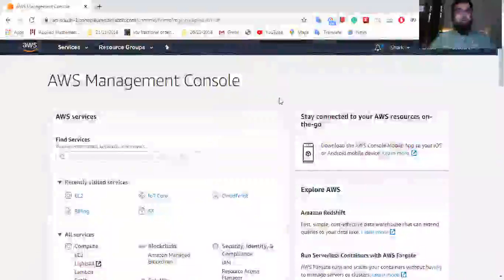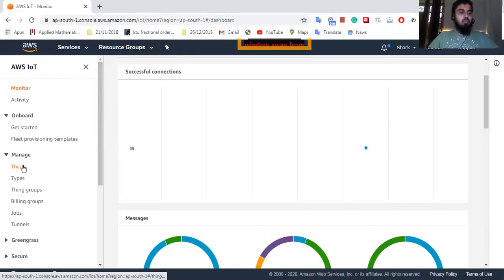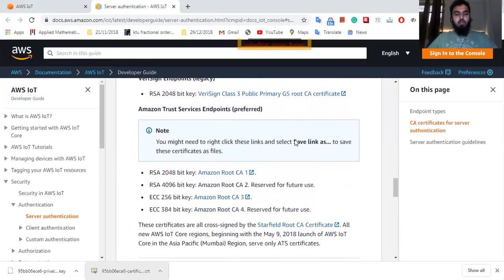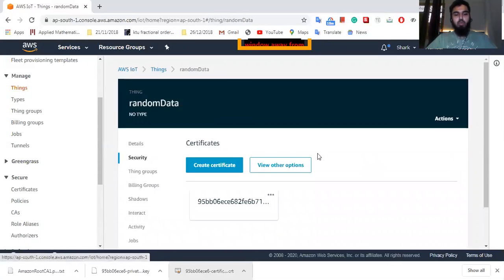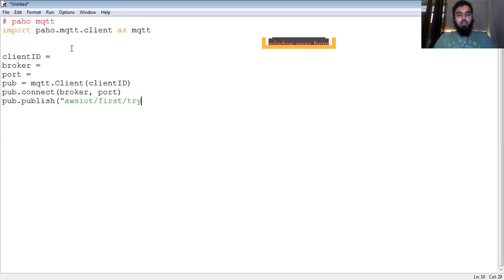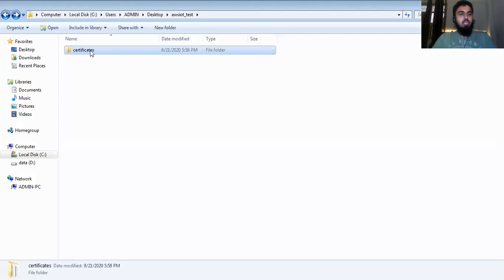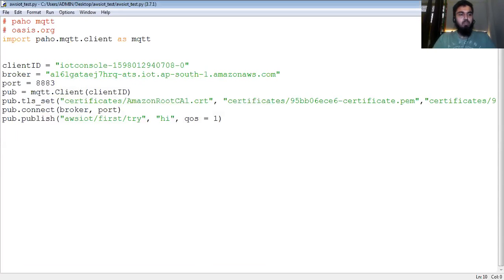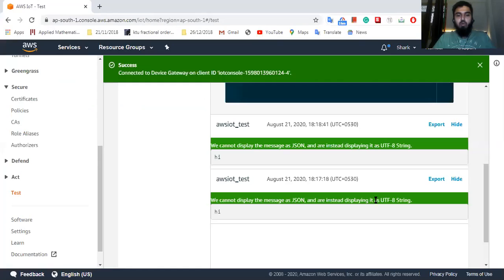MQTT tutorial | send data to aws IoT core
Thank you for stopping by and watching this video, I hope it was helpful.

kindly Don't feel sad, upset or not supportive if you cannot, likes, comments, sharing videos are also great support which I genuinely appreciate. You are valuable.

Sending data to AWS IoT (new GUI) | Where to find Client ID ?

Step by Step Guide on GitHub !